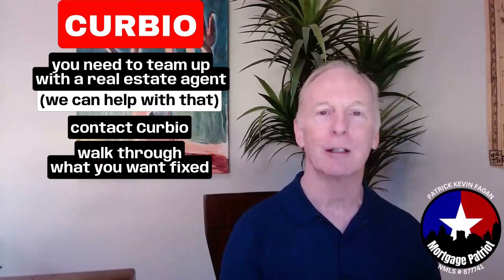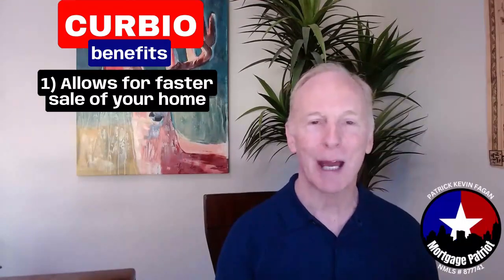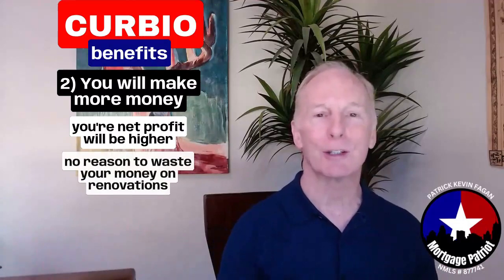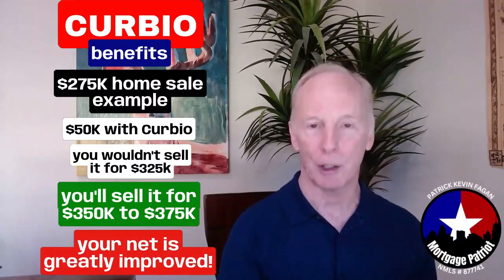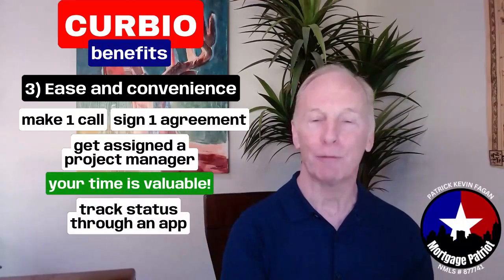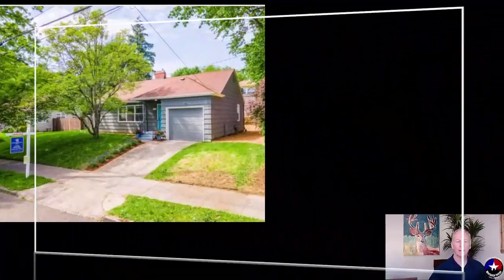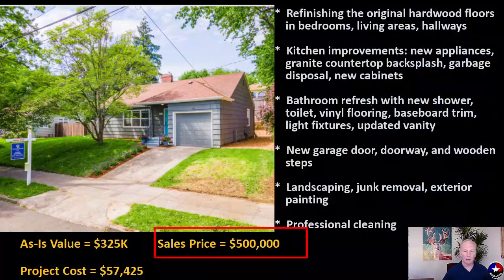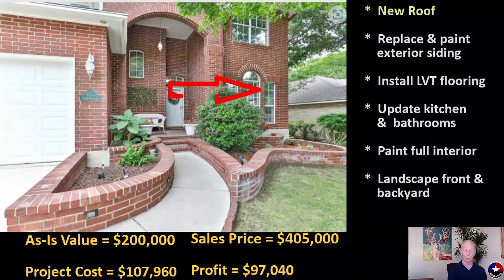How To Sell Your Home For Top Dollar - Ultimate Strategy With No $$ Upfront !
Want to sell your home but it needs major upgrades and some outright fixes? Don't have or don't want to spend the money to fund all this?

This video covers how to get around all these roadblocks with a strategy to remodel and fix your home - making it sell faster, at a higher price, without paying for the professional remodeling job until you close the sale!

I go into the benefits of teaming with Curbio and a local real estate agent to massively improve your net proceeds from the sale of your home.

🙋‍♂️Patrick “Kevin” Fagan
SVP Mortgage Lending NMLS 877741 at NEXA Mortgage, LLC
eXp Realty LLC LIC 454749
📍Located in Spring Branch, Texas

🦅MORTGAGE PATRIOT - trust a patriot!

All information provided in this publication is for informational and educational purposes only, and in no way is any of the content contained herein to be construed as financial, investment, or legal advice or instruction.